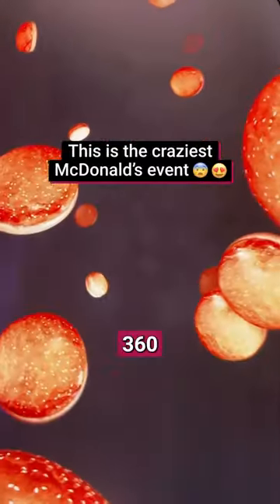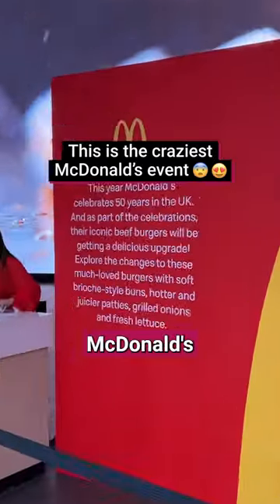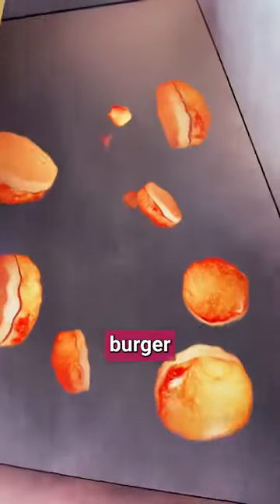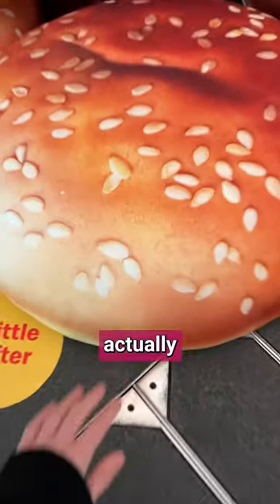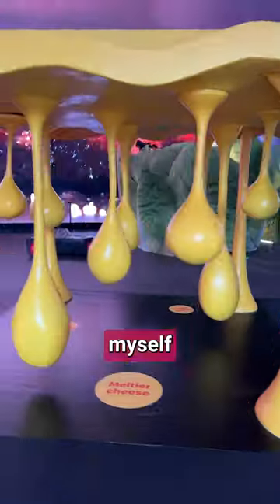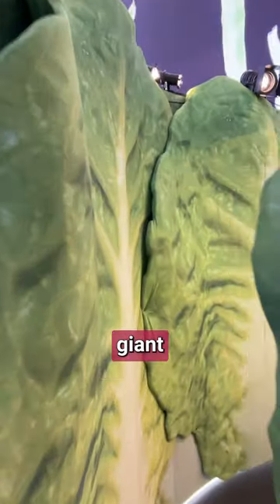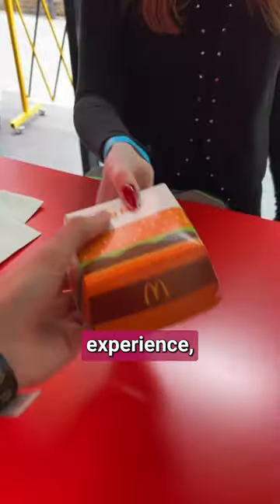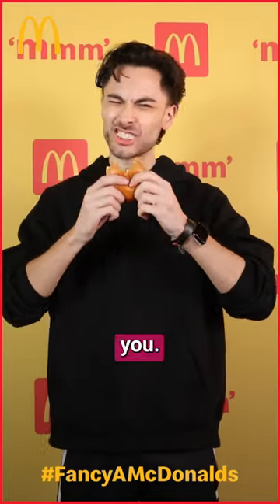This is the craziest McDonalds event 😨 😍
Mmmm. 👀

At the Outernet in London, @McDonalds launched a never seen before multi-sensory burger experience, live for today only, to celebrate their iconic beef burgers getting a tasty makeover. For those of you who missed it, exciting taste changes to McDonalds beef burgers have been rolled out nationwide. 🍔

Last night, DJs RickieandMelvin took over the decks at a special VIP preview of the space as guests took a journey through the creation of McDonald’s iconic beef burgers and witnessed each ingredient come to life on the iconic 4D Outernet screens. AbbeyClancy, PeterCrouch, VickyPattison, RylanClark, GraceDent, AmberGill and ChrisHughes were all in attendance, mingling with other guests and enjoying a variety of ASMR-inspired experiences to tap into sight, sound, touch, smell, and most importantly, taste. 🔥

All guests had the chance to ‘experience the ‘Mmmm’ as they tried the latest burgers, in celebration of the nationwide roll-out of the improvements. 😍

📲 Follow us for popular entertainment content and more.